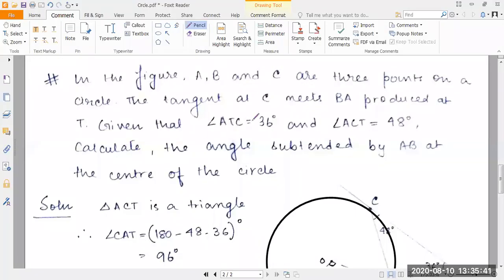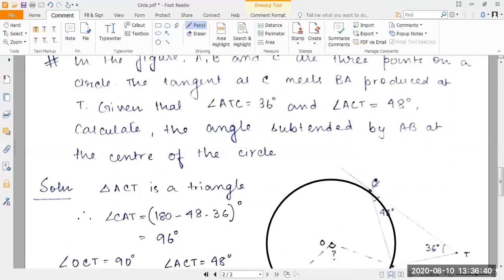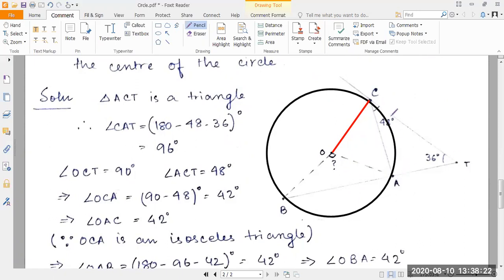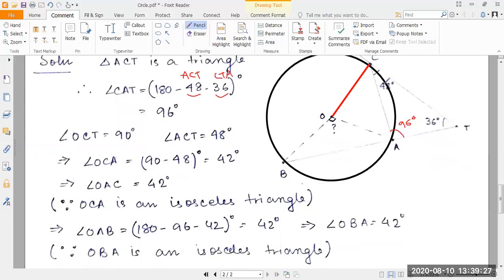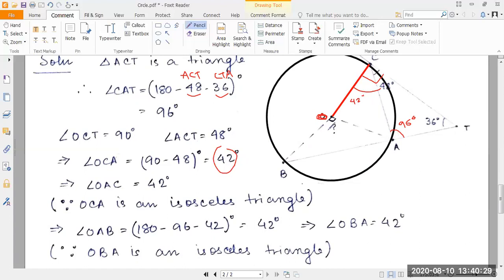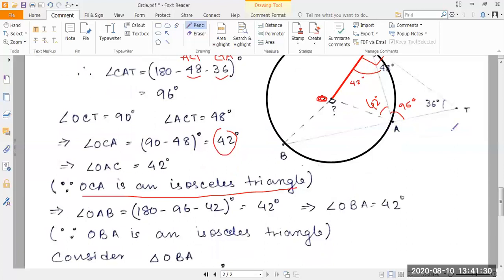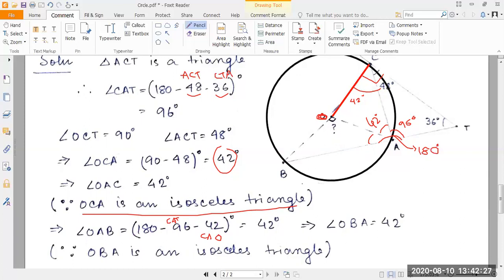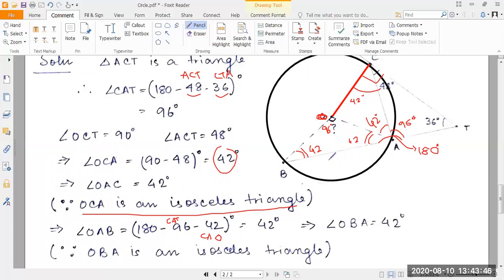Circle (Problem sum 3)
Hello everybody. I am back with a new series. This will be based on problem sums on Circle
Throughout this series, I have discussed three very typical sums from the chapter of Circle. I have already discussed two important sums in my past three videos. In today's video, I will be solving the final sum on this chapter of the circle.